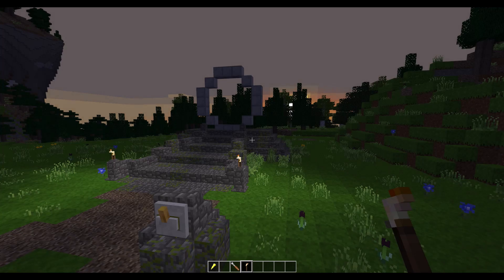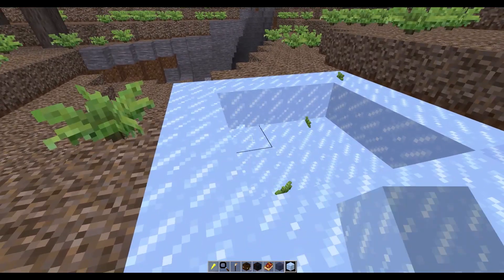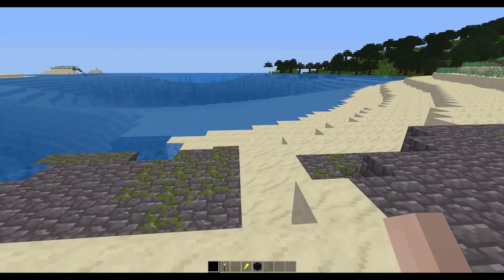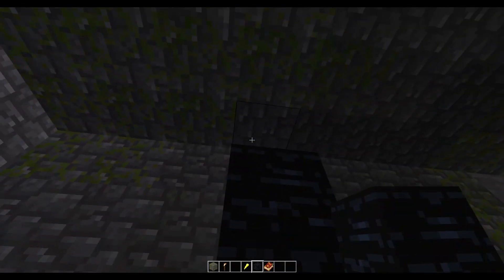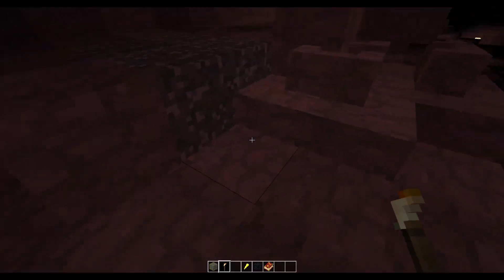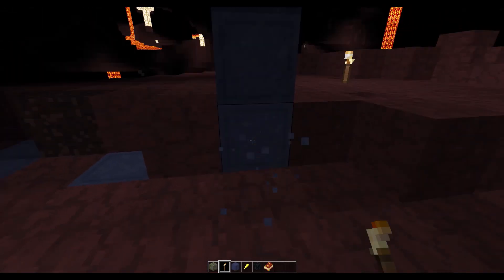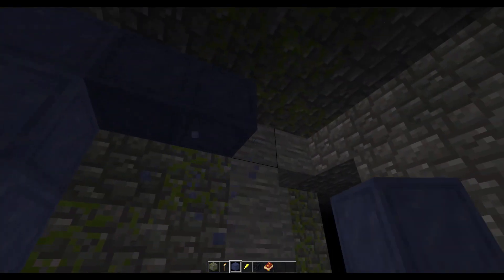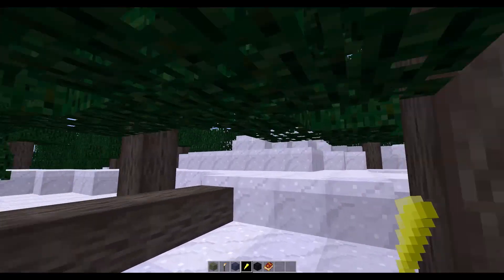Minetest Portals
Demo video for the Portals API that's provided by the Nether mod